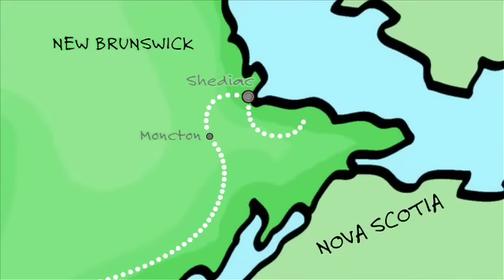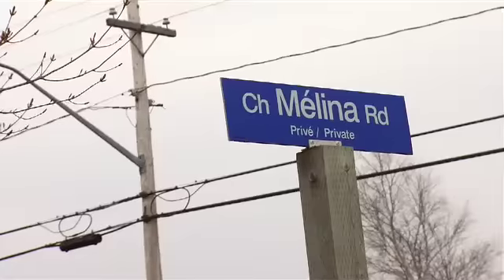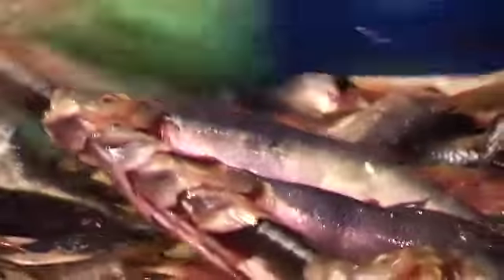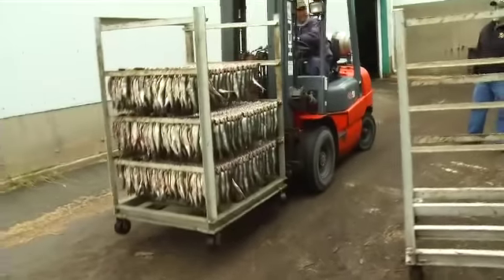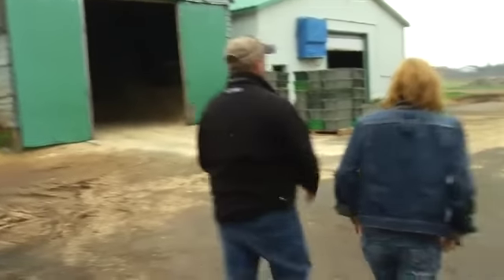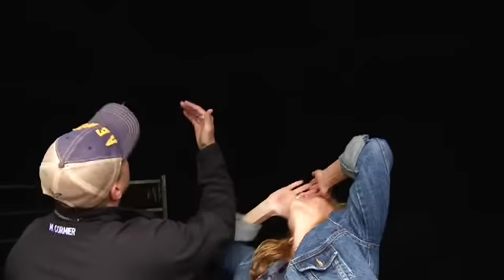Smoking Herring; the old fashioned way!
During the production of Off the Beaten Palate, I visited one of the oldest smoke houses in the world, in Cap-Pele, New Brunswick, Canada.  As a kid growing up not far from this little village, you could smell the smoke in the distance when you drove through.   Amazing that so much herring from little Cap-Pele, is transported to third-world countries.